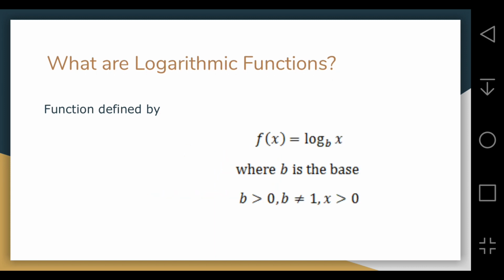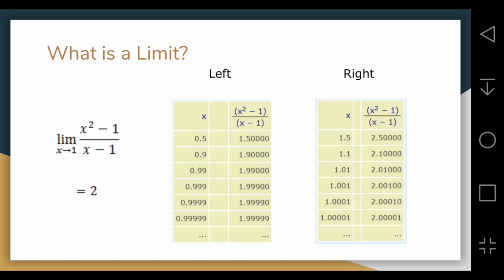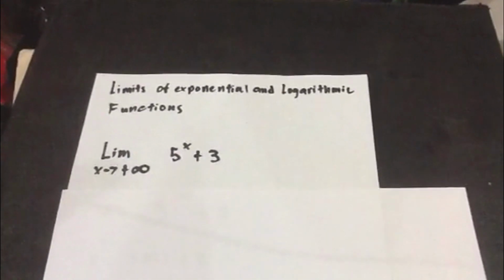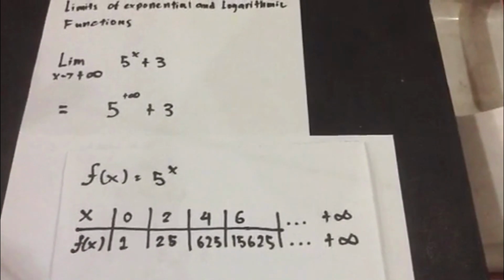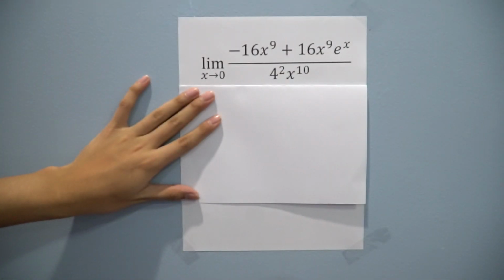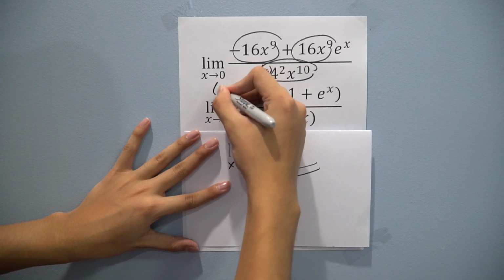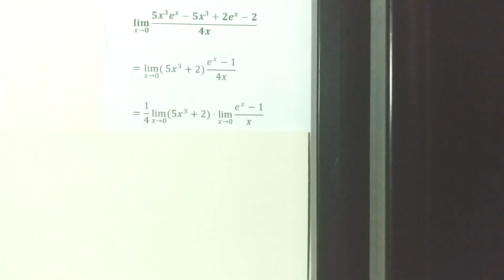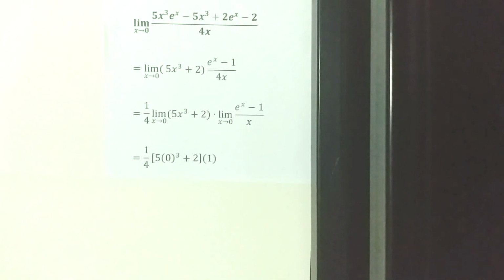Calculus Tutorial - Limits of Exponential and Logarithmic Functions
Submitted by:

Group 7
See, Nathan Vance
Tan, Andre Lance
Go, Kendra Kirsten

Grade 11-SPJPII